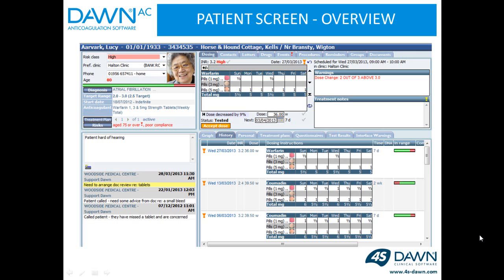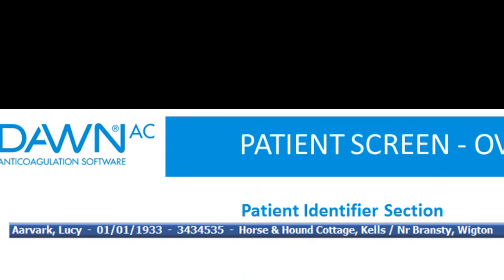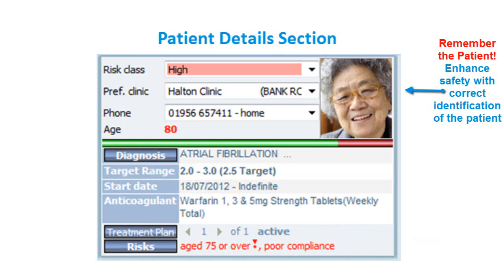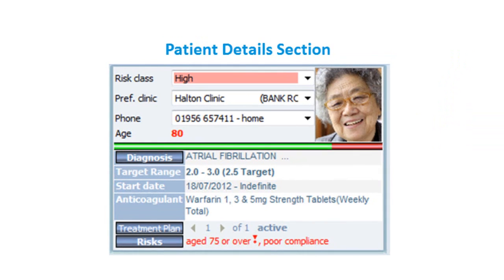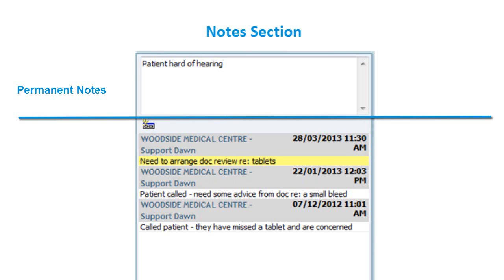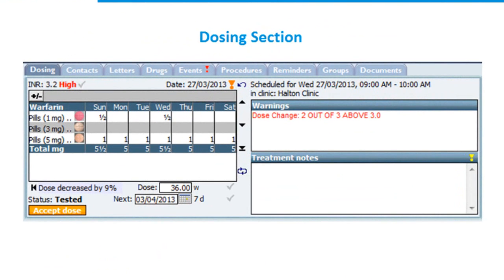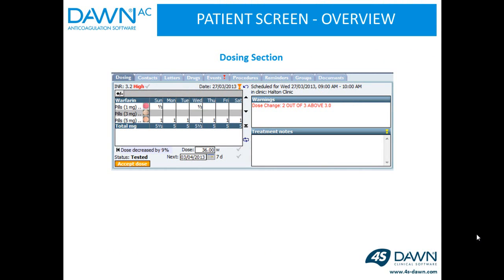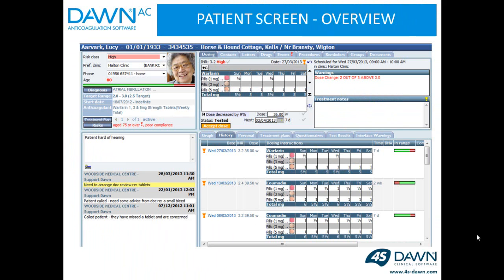Overview Patient Screen - DAWN AC